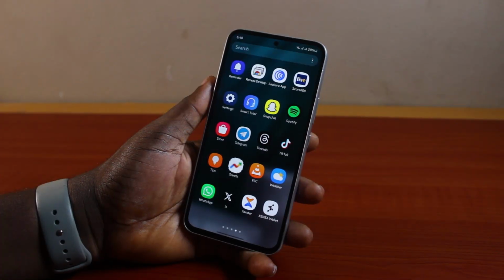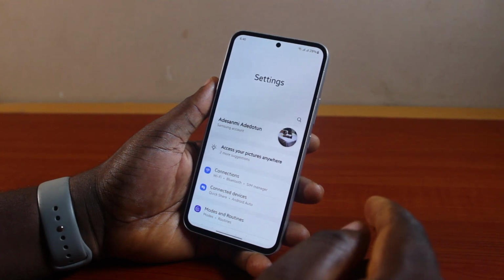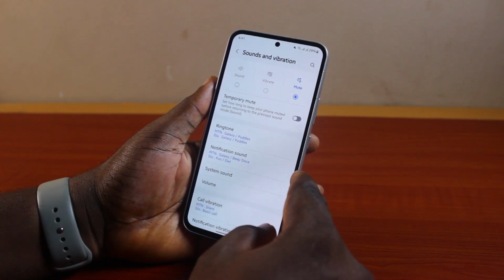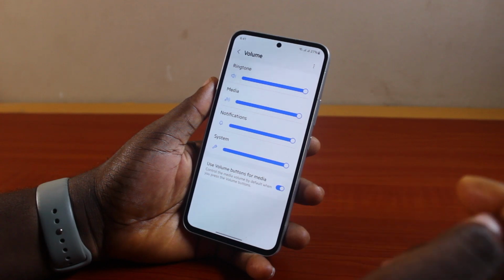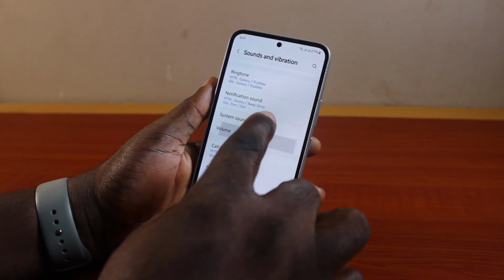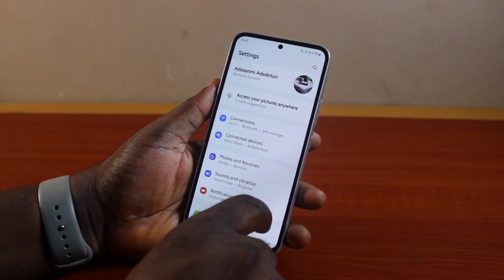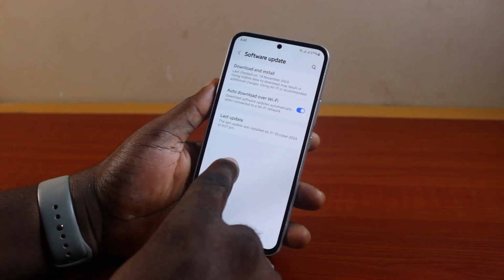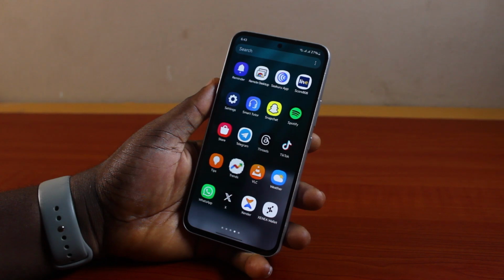How to Fix Samsung Sound Problem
Cheap iPhone
Cheap Samsung Phone
Cheap Apple Watch
Cheap Digital Camera
Cheap YouTube Microphone
Cheap MicroSD Card